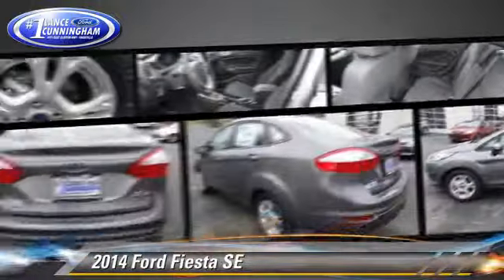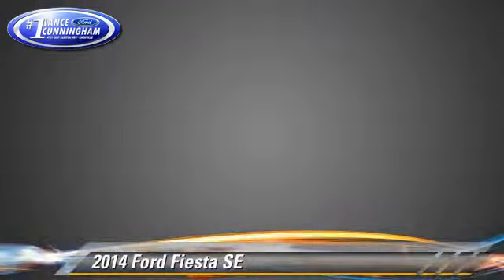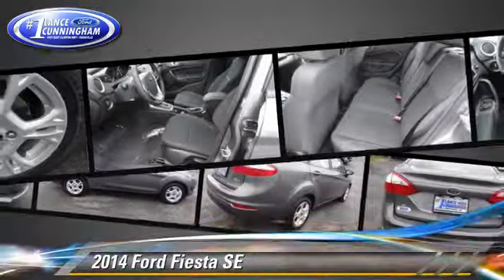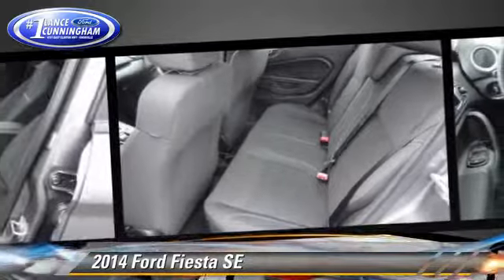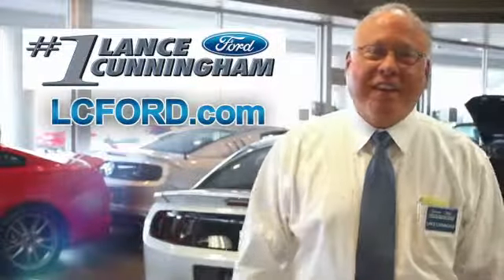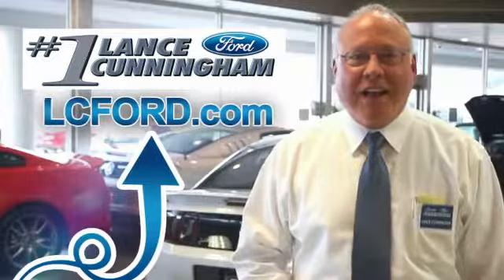Lance Cunningham Ford, Knoxville TN 37912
[DFIN:3:2939647:I:1976:9815DD16:5cafec90007eb70629ab51d855806a19]